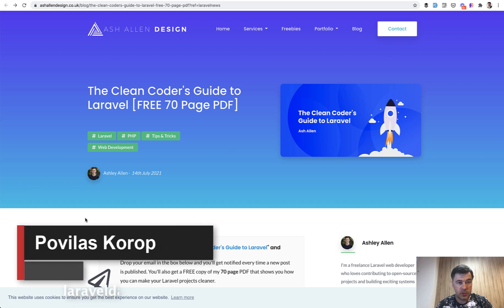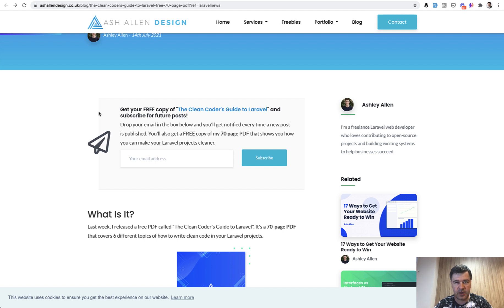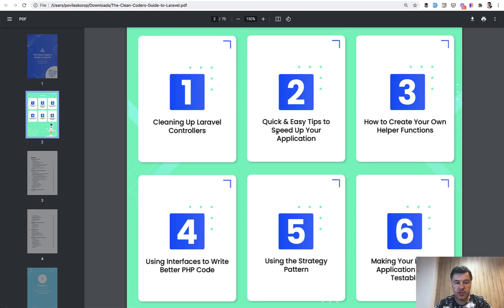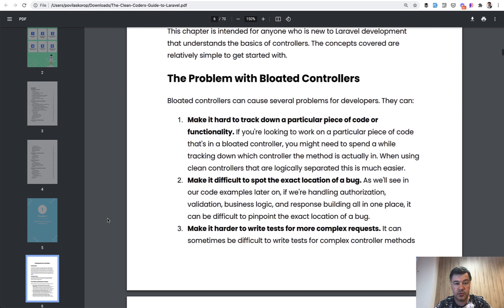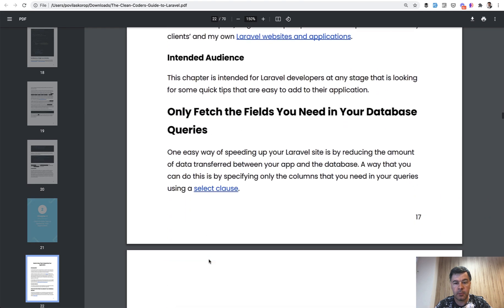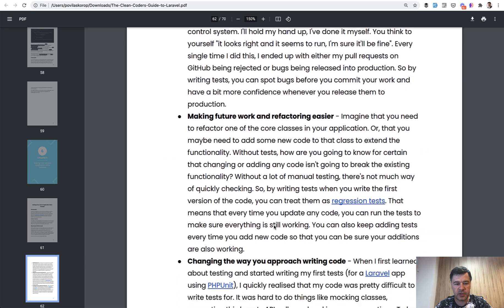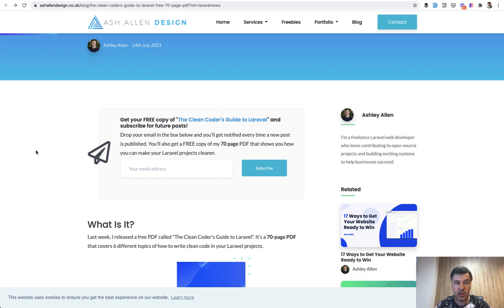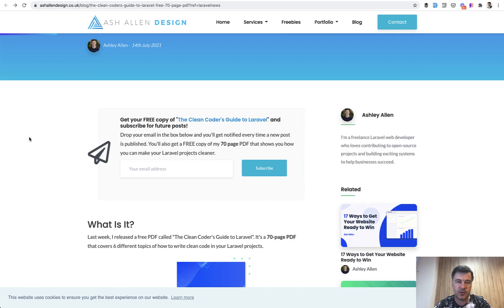Clean Coder's Guide to Laravel [FREE EBOOK]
I want to recommend an ebook by Ashley Allen with a lot of useful tips about structuring Laravel code.